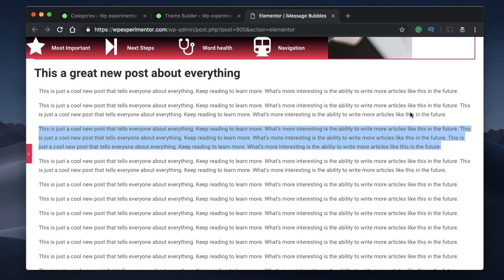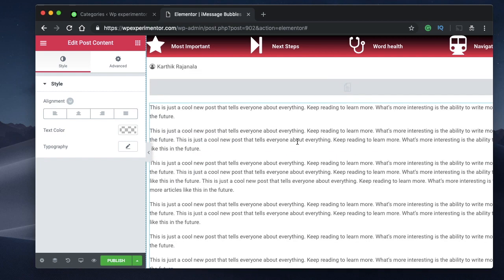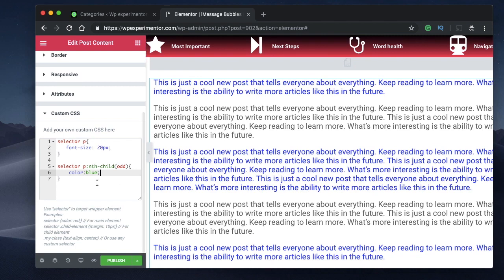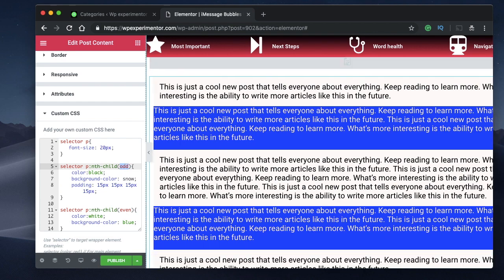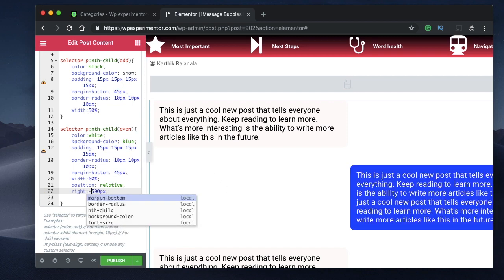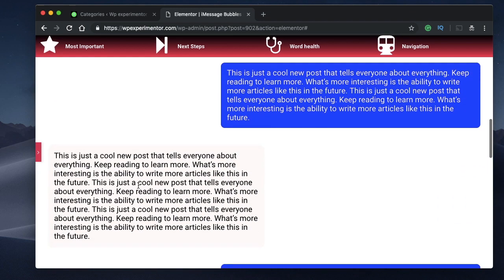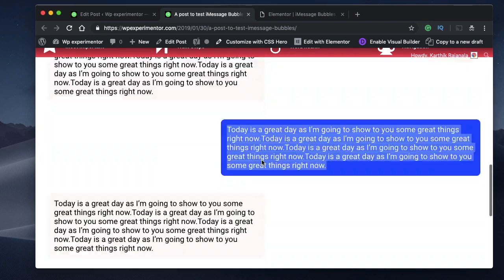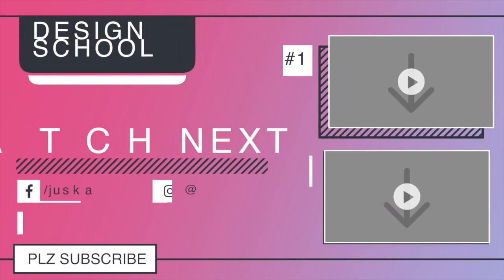Design WordPress Post layout to look like iMessages using Elementor Pro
Hey, designers! I'll show you how to change WordPress post-layout design and apply iMessage like Speech bubbles to each and every paragraph.

We're doing it with Elementor Pro as it allows us to customise and set designs for WordPress single post layout and more! Similar to other videos we can achieve  these Elementor CSS tricks using the PRO version.

NOTE: Don't add images in between the text or paragraph, as it may look weird, however, you can add featured image and more.

First, select the post content widget and under advanced, Click on custom CSS and paste the code there:

selector p{
   font-size: 20px;

selector p:nth-child(odd){
    color:black;
    background-color: snow;
    padding: 15px 15px 15px 15px;
    margin-bottom: 45px;
    border-radius: 10px 10px 10px;
    width:70%;

selector p:nth-child(even){
    color:white;
    background-color: blue;
    margin-bottom: 45px;
    width:70%;
    position: relative;
    left:30%;

/*Code ended with above line*/

ALSO tweak values to your liking! Happy designing and Peace :)